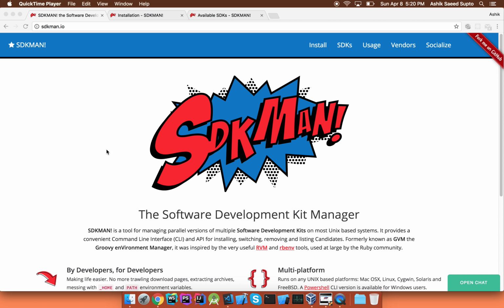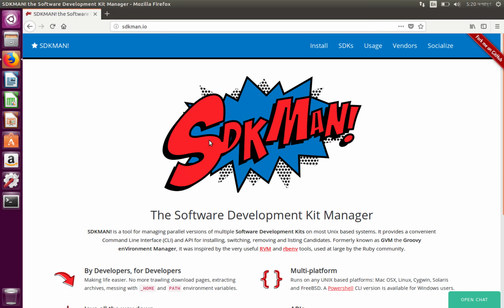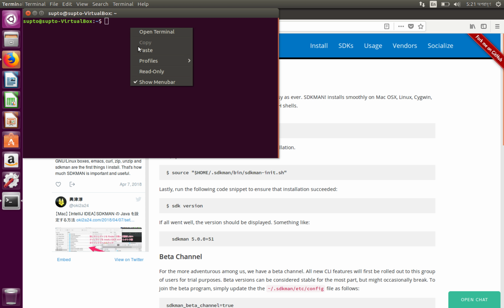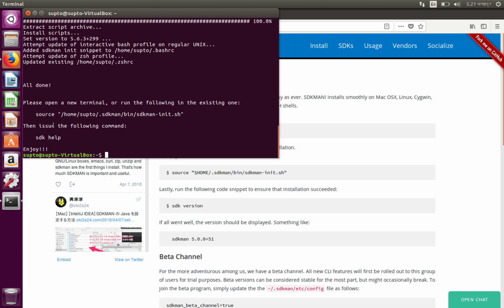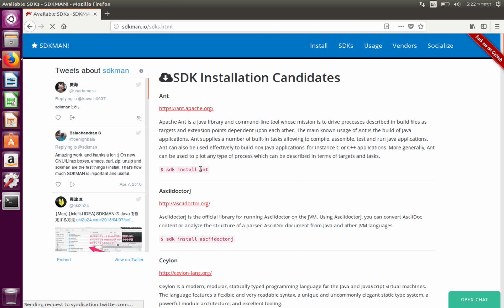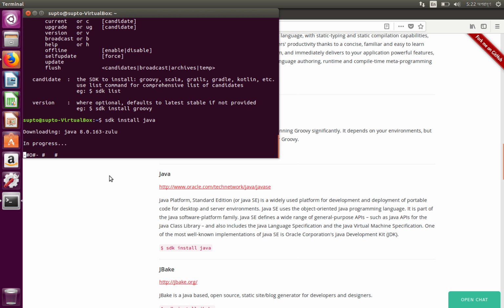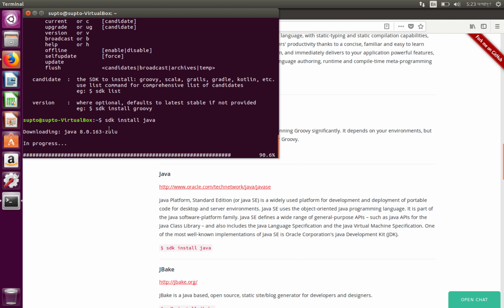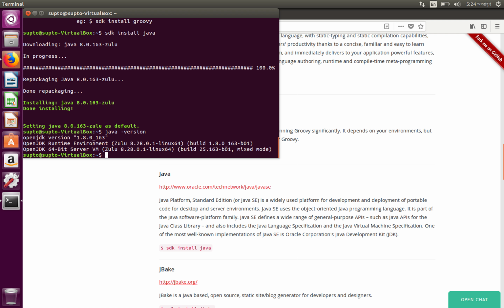Easiest way to install jdk (Java developement kit) in linux with the help of SdkMan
SdkMan provides the simplest way to install java. Here we will watch how to install SdkMan and then install jdk with SdkMan